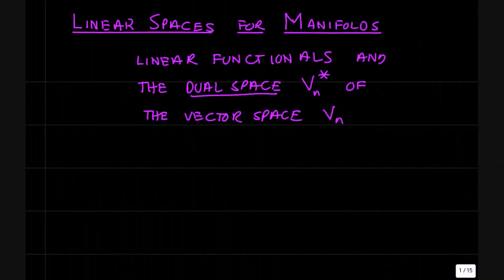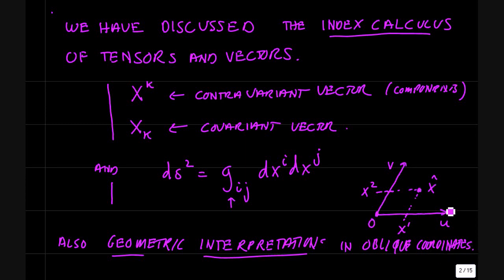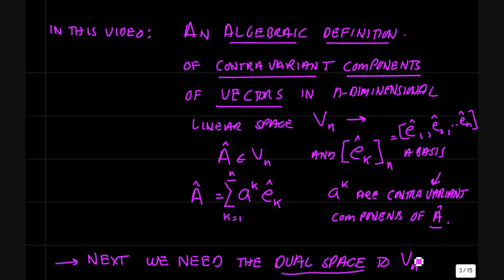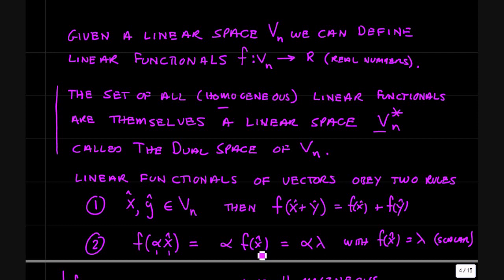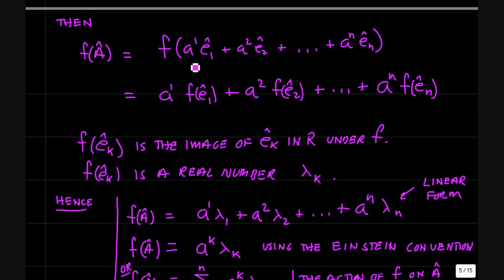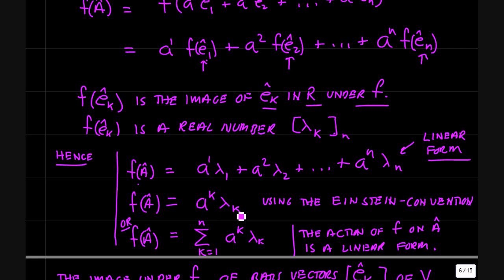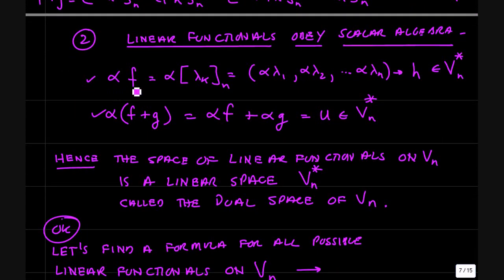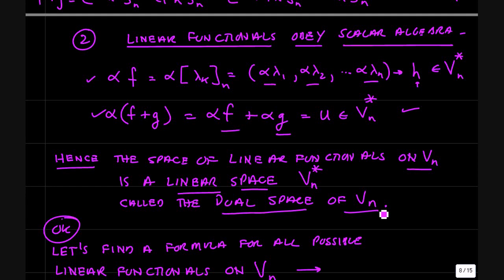Dual Space of Linear Functionals.wmv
Linear functionals are functions that map vectors in an N dimensional vector space Vn to scalars. Linear functionals can be viewed as vectors. The linear space of functionals is called the dual space Vn*.  Further, given a basis of Vn we can find a unique basis of Vn* called the dual basis. We can construct contravariant components as elements of Vn and covariant components as elements of Vn*.  These constructions are useful in the theory of Manifolds and allow us to define tensors such as the metric tensor.